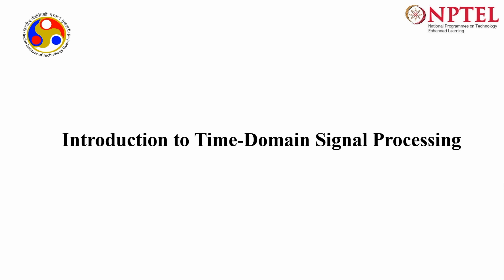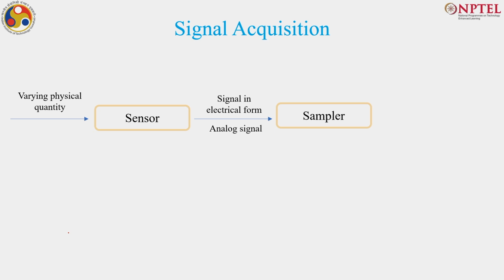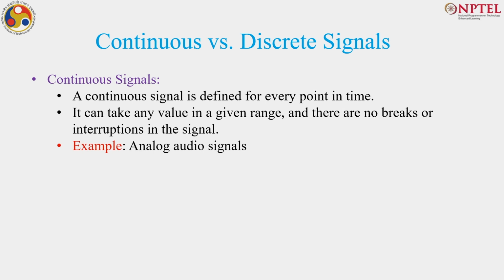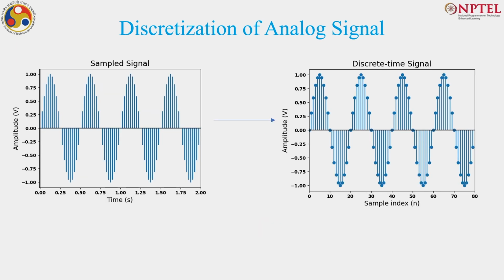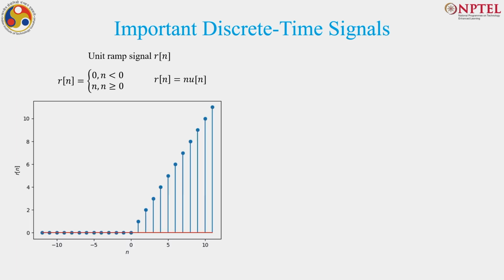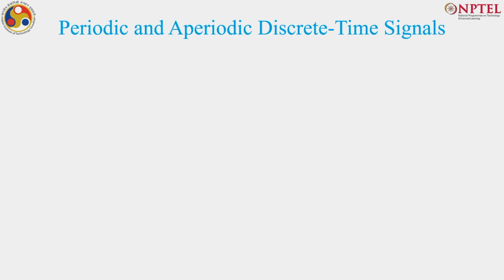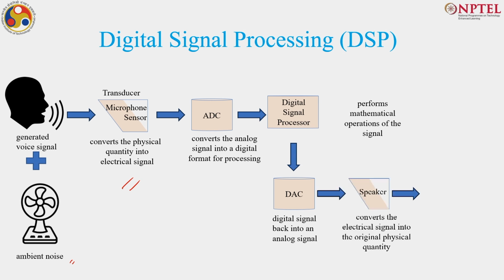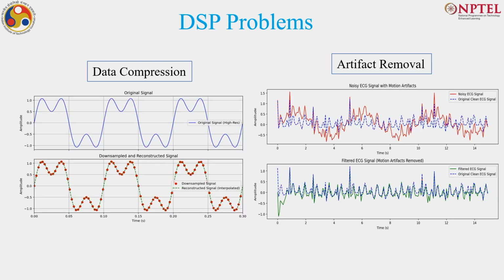Lec 1: Introduction to Time-Domain Signal Processing